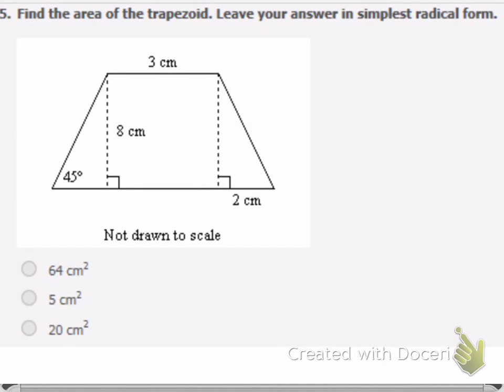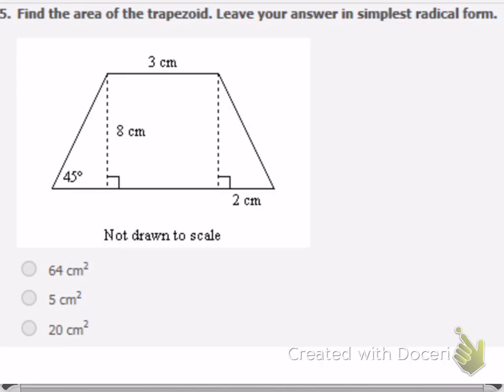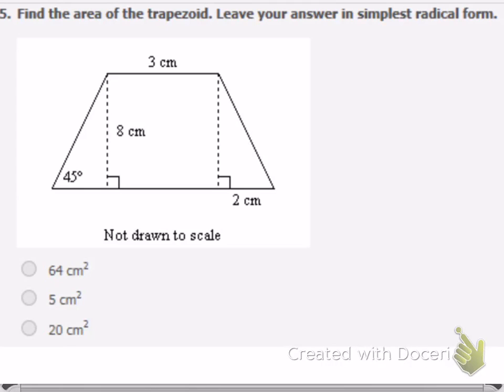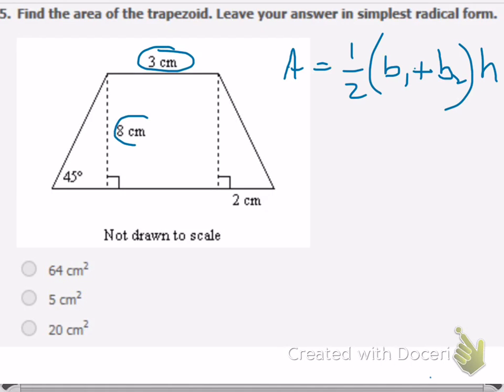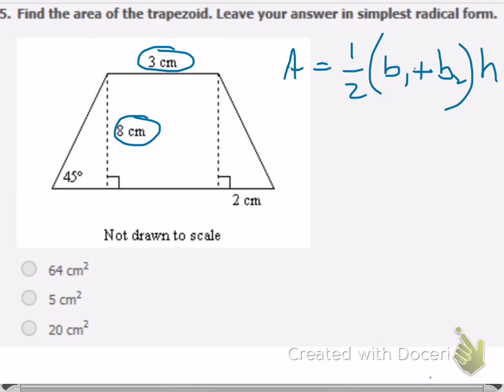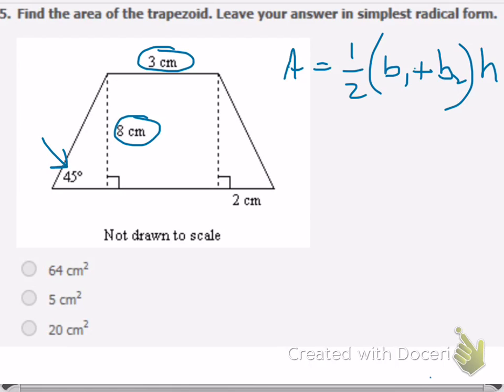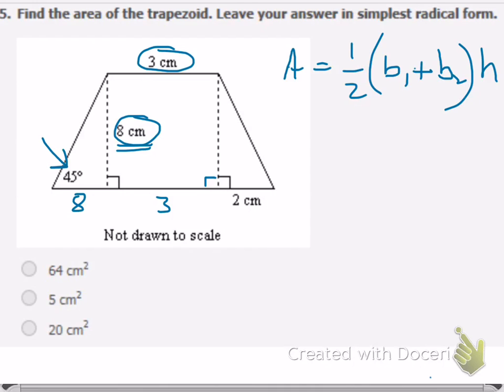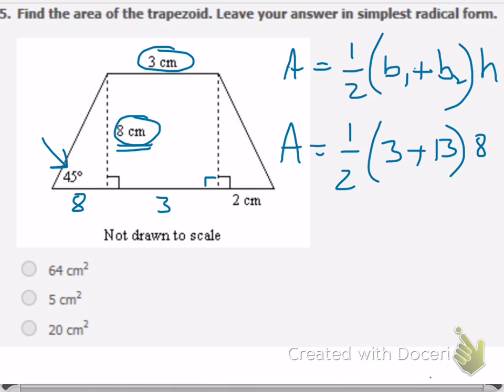wk27 area of a trapezoid involving 45-45-90